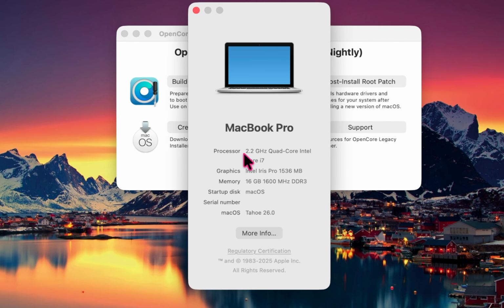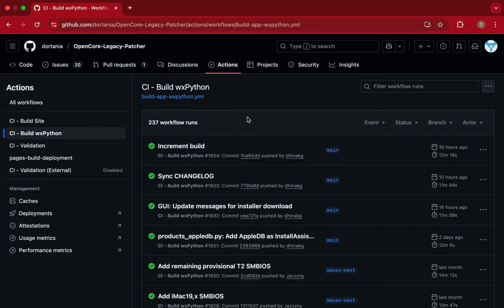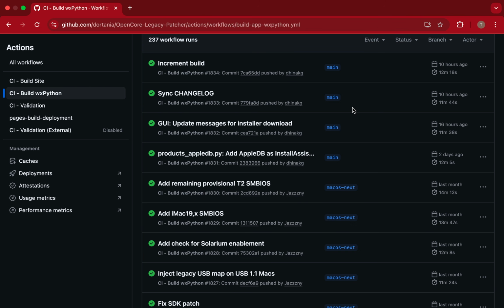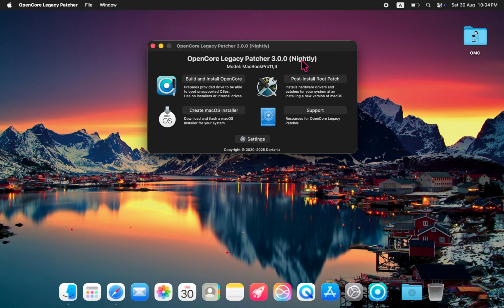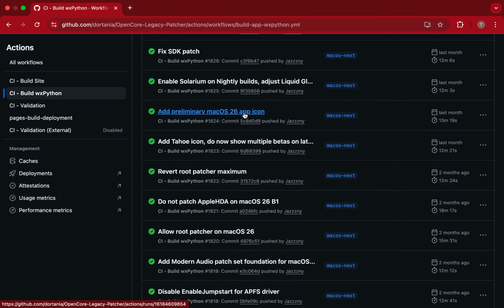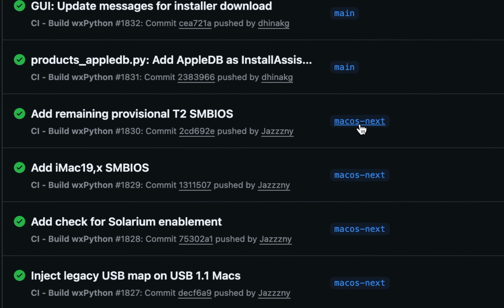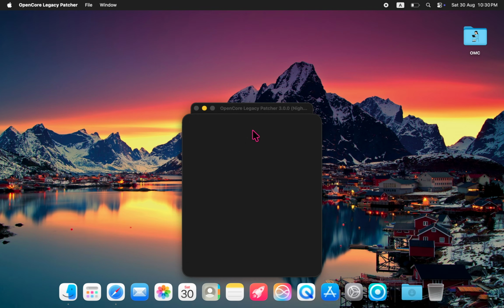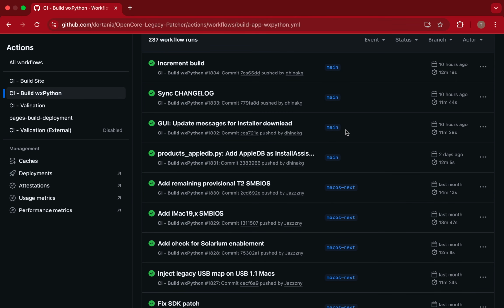Install macOS Tahoe on Unsupported Mac | OpenCore 3.0.0 Status Update – 31 August 2025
The OpenCore team has just released OpenCore Legacy Patcher version 3.0.0.Keep in mind, this is a beta release — the stable version is still on the way.
In this video, we’re going to test how well this beta build handles the installation of macOS Tahoe on an unsupported Mac.
This video is all about compatibility testing — identifying what works and what doesn’t when using OpenCore 3.0.0 Beta with macOS Tahoe.

Please note: macOS Tahoe is not officially supported by OCLP yet.Once support is added, I’ll release a full, step-by-step guide on how to install it properly on your unsupported Mac — so make sure to stay tuned!